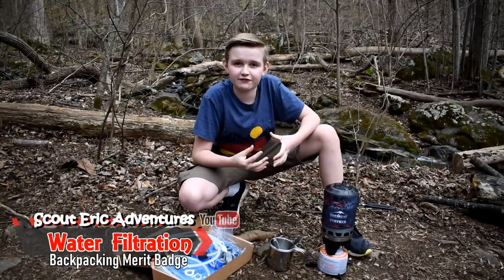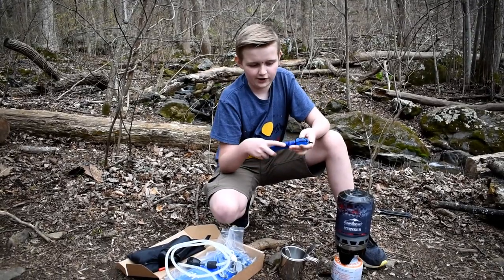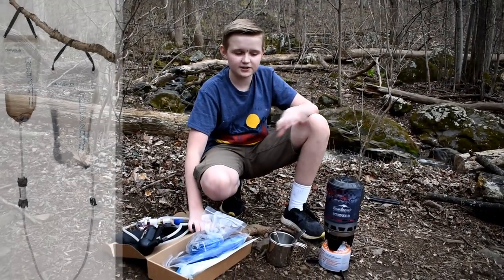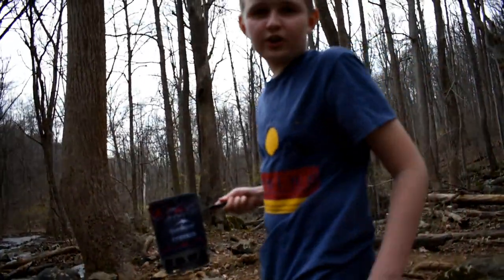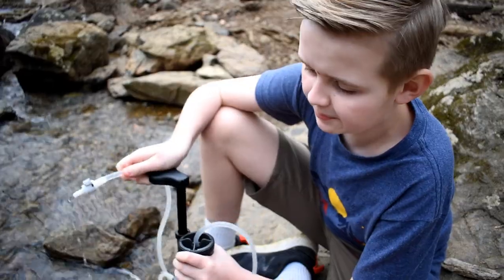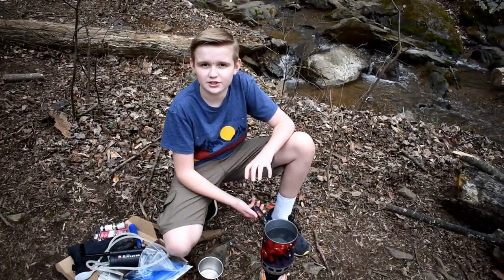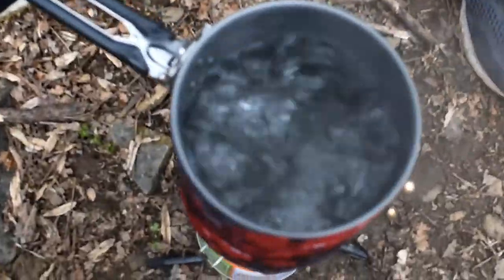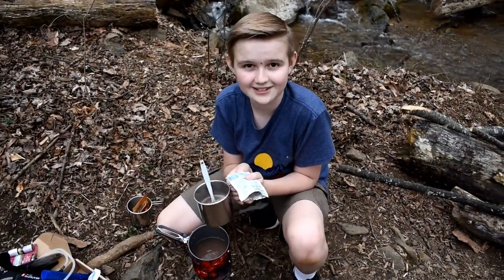Water Purification - Hiking Merit Badge - Scout Eric Adventures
What is your preferred method of filtering water?  We will explore multiple options during this video from Boiling to purification tablets.  Depending on your application weight may be a concern, especially for backpacking.  No water purification system is 100% effective at removing impurities and can cause illness.   Boiling maybe the best option in most cases for at least 1 minute after boil.

Water Filtration
Water filtration is the process of removing or reducing the concentration of particulate matter, including suspended particles, parasites, bacteria, algae, viruses, and fungi, as well as other undesirable chemical and biological contaminants from contaminated water to produce safe and clean water for a specific purpose, such as drinking, medical, and pharmaceutical applications.

Clean drinking water. This should be at the top of everyone’s 10 Essentials list. It keeps you going on the trail and staves off needless injuries associated with dehydration. Luckily, there are now many simple and convenient ways to purify water obtained along the trail when you’re out for a nice hike. You can choose from chemical treatment (iodine or chlorine), filtration, ultraviolet light, or boiling. Each of these methods is very effective when used properly. You don’t need to use all four, just choose one that’s easy for you to use and stick with it faithfully. Just one lapse in purifying your water could take you off the trail for quite a while.

Dehydration is a preventable and often overlooked problem while hiking. Symptoms of dehydration include dizziness, headaches, chapped lips, crankiness—even nausea. Dehydration is a gateway sickness that can lead to the even more serious conditions of heat stroke or heat exhaustion. Be sure to familiarize yourself with all the watering holes on a trail – you never know when you might run out.

Backcountry water hasn’t been through a treatment facility so you’ll need to purify it to avoid water-borne illnesses such as Giardia. Here are the typical methods for making water potable:

• Bring to a rolling boil for one minute. Advantage: foolproof. Drawbacks: uses a lot of fuel, is inconvenient in mid-hike, and on a sweltering summer day, hot water does not satisfy like crisp, cool spring water. Plus, you’ll still have to filter out all solid particles if drawing from a muddy or questionable water source.

• Iodine solution, tablets, crystals. Iodine is relatively convenient and comes in a number of forms that can easily fit in your budget. It kills bacteria, viruses, and protozoa, except Cryptosporidium. Advantages: lightweight, easy to use. Drawbacks: 20- to 30-minute delay before drinking, not safe for pregnant women, and some tablets leave a strong aftertaste that some people dislike. After dropping a tablet in your bottle and shaking, tip the bottle upside down and unscrew the lid slightly. This will allow the iodine to get onto the threads of the cap.

• Chlorine drops. Kills bacteria. Advantages: lightweight, inexpensive, and easy to find since it is just household bleach. Drawbacks: 20- to 30-minute delay before drinking, requires counting many drops if treating several bottles as it is very poisonous. Similar to iodine.

• Water filter. Good water filters will remove protozoa and bacteria such as Giardia, cryptosporidium, and salmonella. Carbon removes chemicals and bad tastes, and iodine-coated screens add virus protection. Advantages: After treating, no delay before drinking, removes dirt, and water tastes clean. Drawbacks: heavier than iodine/chlorine, more expensive, manual pumping generally required, filters need to be cleaned after outings and replaced after a certain number of gallons.

• Ultraviolet (UV) Light. This modern system looks like a small flashlight that you simply swish around in the water for about a minute to kill protozoa, bacteria, and viruses. Advantages: extremely lightweight and simple to use. Drawbacks: requires batteries which may run out and it also doesn’t filter out solid particles in the water.

Remember: after collecting unpurified water, wash your hands as well as anything else with which the unpurified water has come into contact (such as the pot in which you collected the water). Similarly, it doesn’t do any good to put clean, potable water into a water bottle which previously contained untreated water and hasn’t been thoroughly washed.